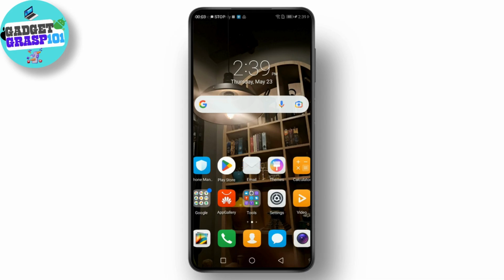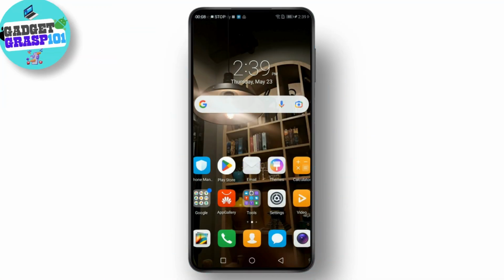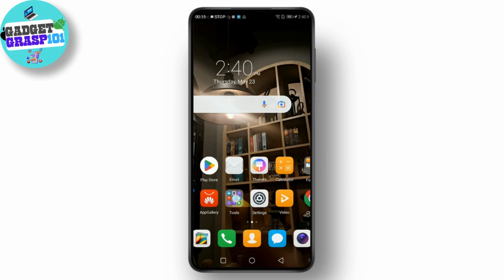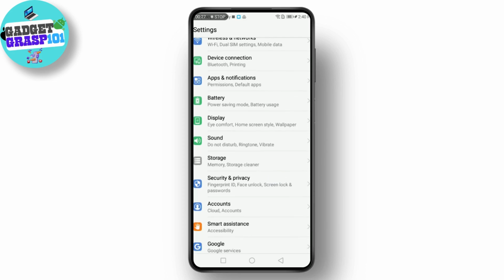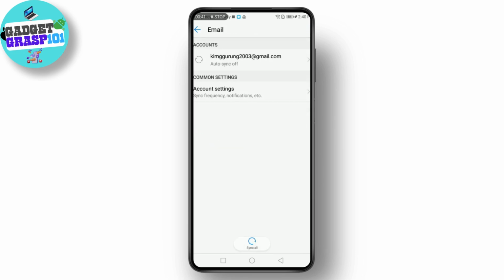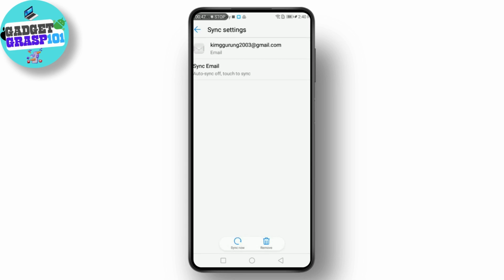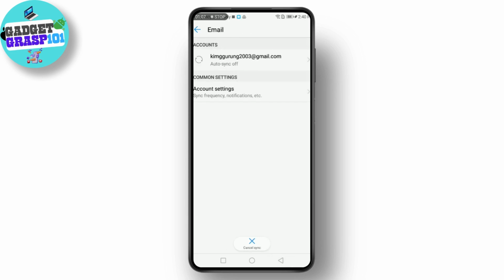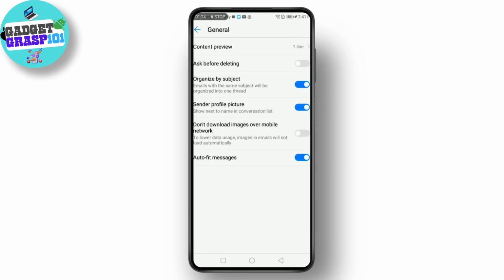How To Manage Email Sync on Samsung Galaxy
Quick Guide on How To Manage Email Sync on Samsung Galaxy. Easily enable email sync on Samsung phone with the help of this guide.

Tired of a dead battery or missing important emails? Learn how to fine-tune your email sync settings for optimal performance. We'll show you how to adjust sync frequency, disable notifications, and even force a manual sync.